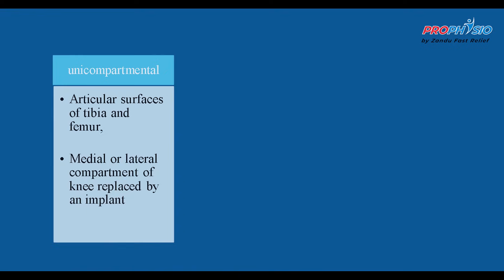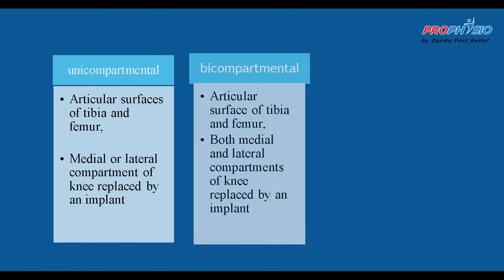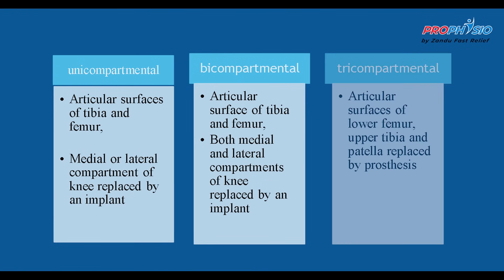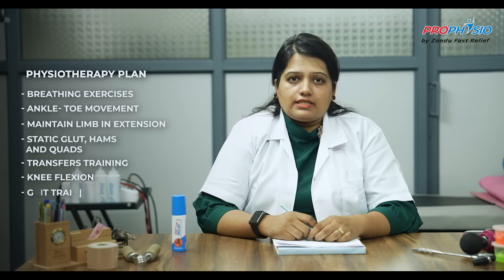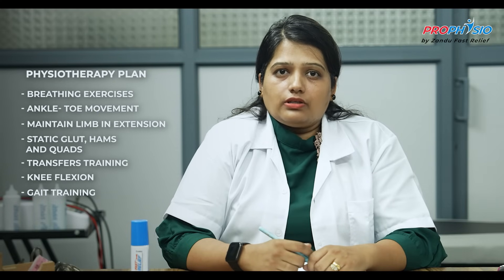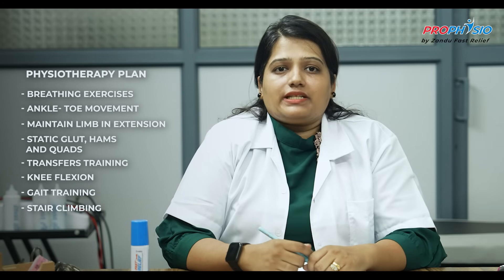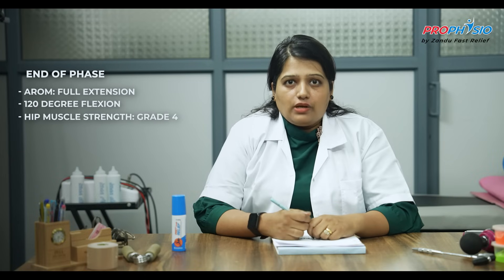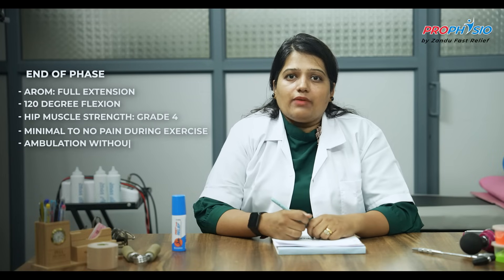Physiotherapy management of Total Knee Arthroplasty by Dr. Shraddha | Zandu Fast Relief ProPhysio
The Knee Joint is a modified hinge-type synovial joint primarily facilitating flexion and extension, with minimal degrees of medial and lateral rotation. Watch to learn more.